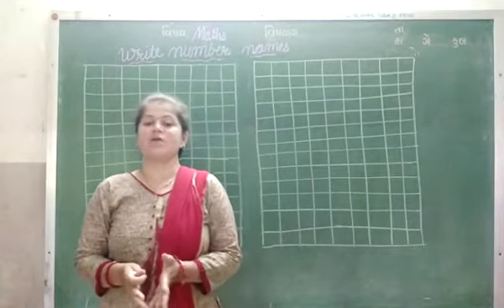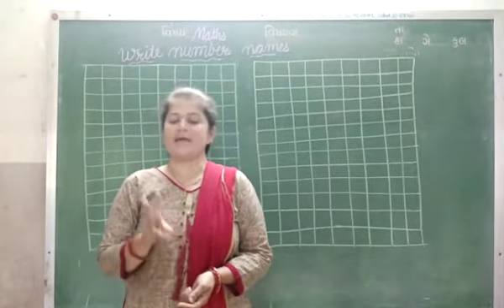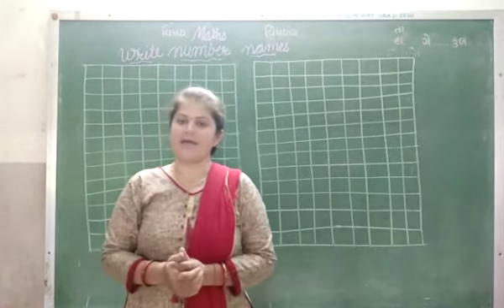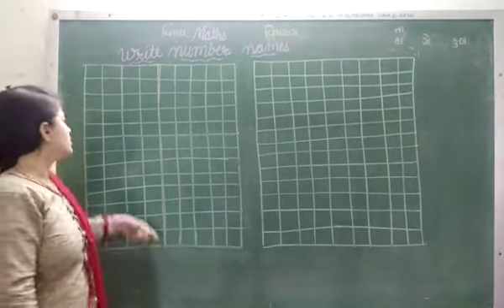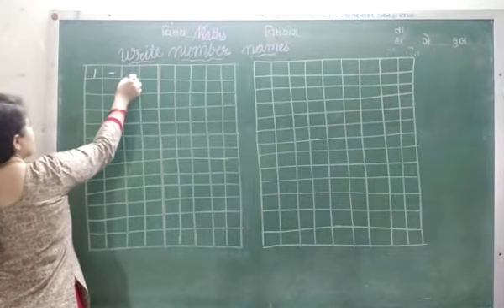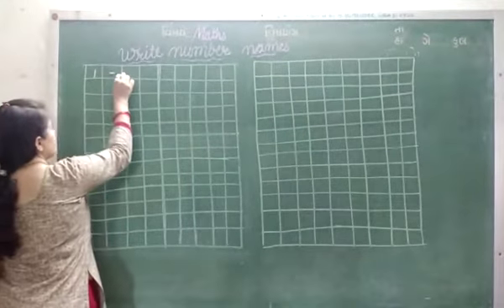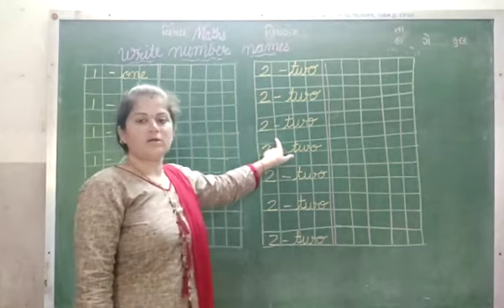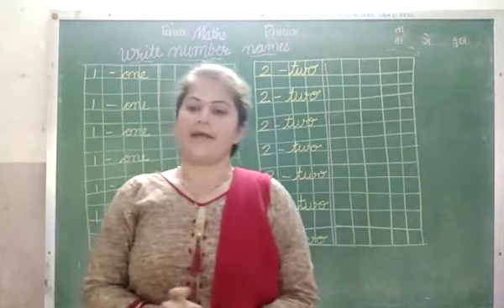Number Names of one & rwo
Video from Shivangi Modi